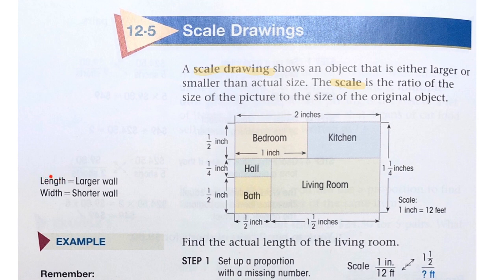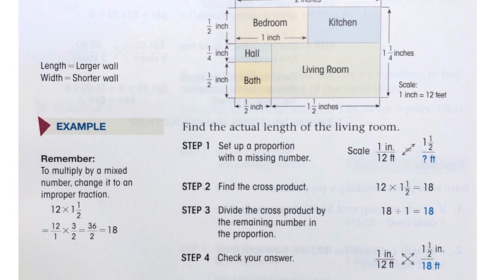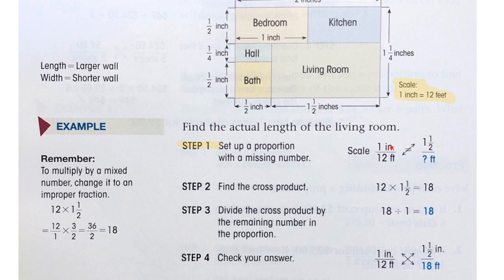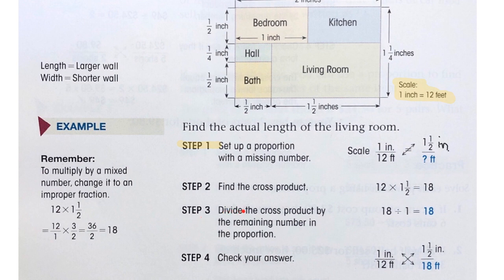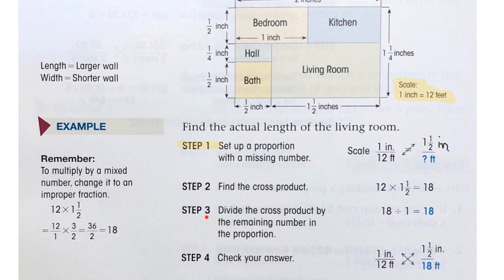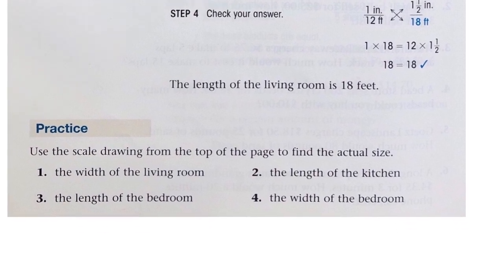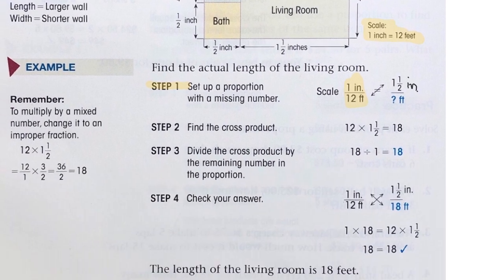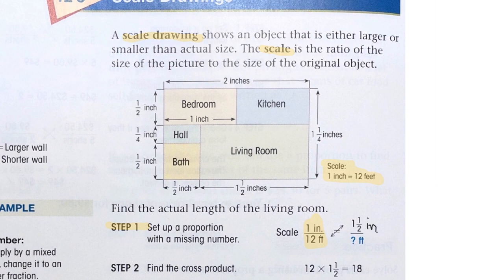Basic Math 12.5